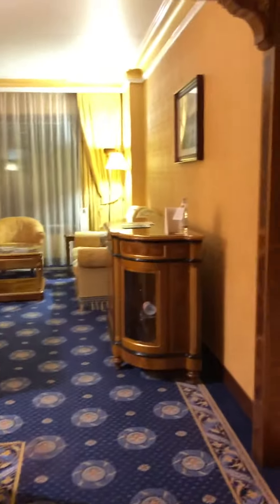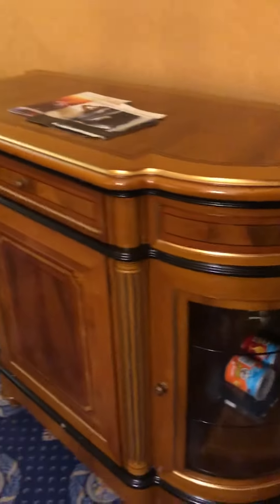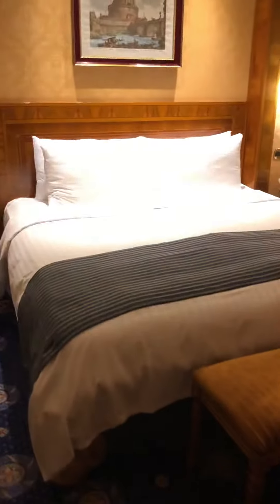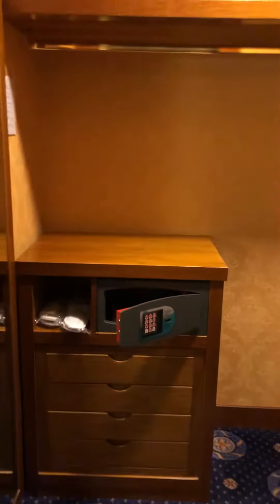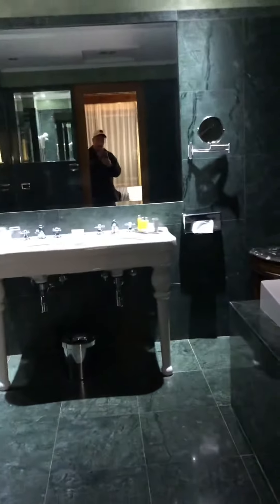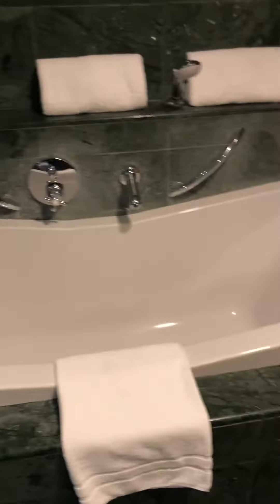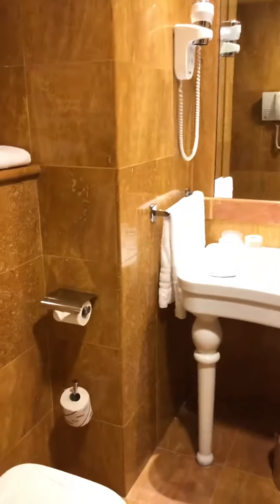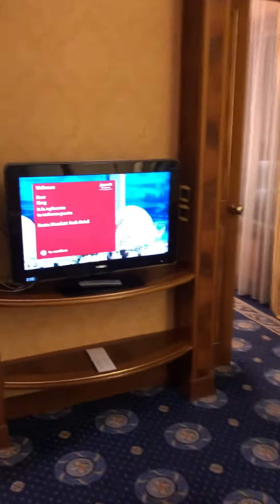Marriott Rome Italy Park Hotel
Marriott Rome Italy Park Hotel Room 1121 - Massive Suite!!!